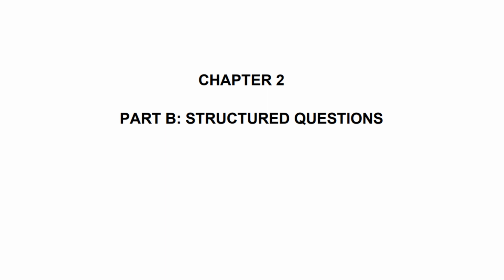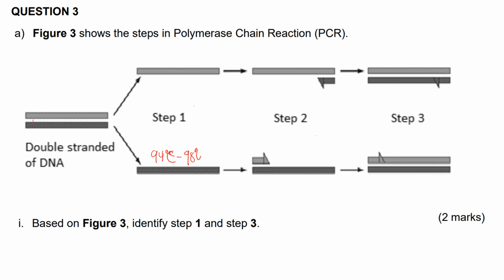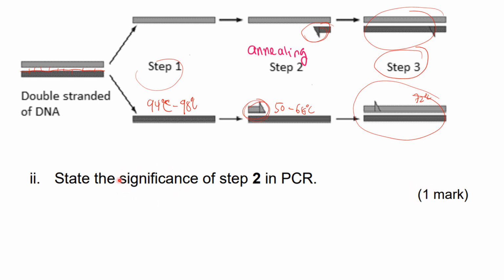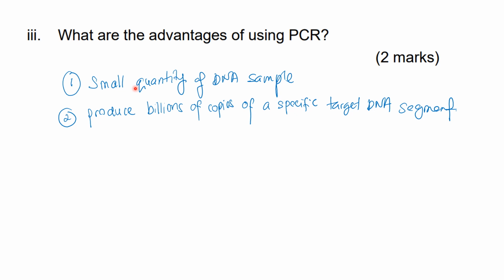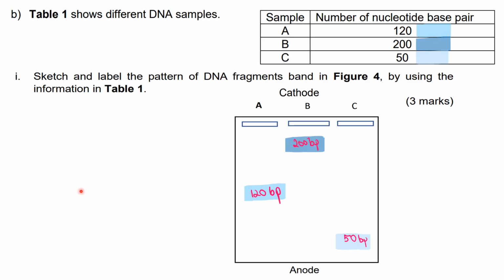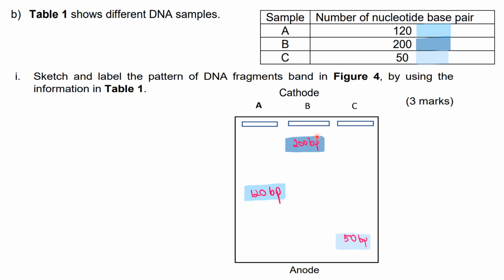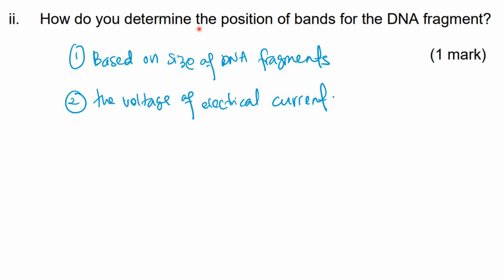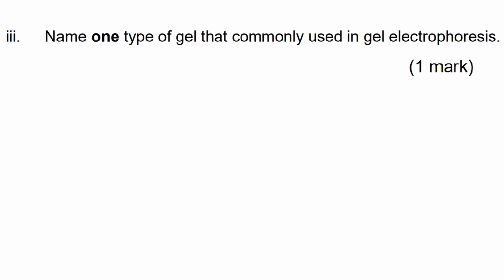Exercise on Chapter 2 Gene Technology : Part B (Q3)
Gene Technology
Part B